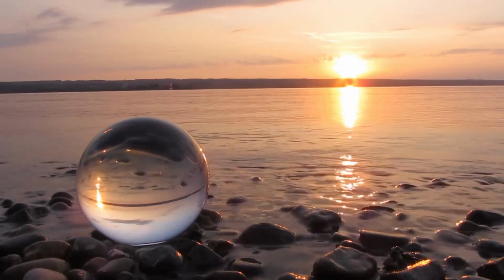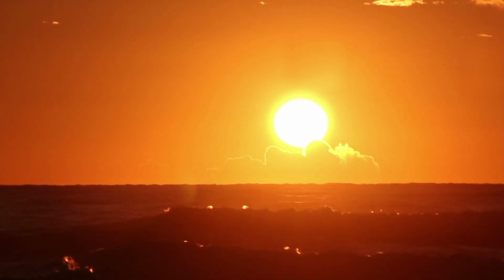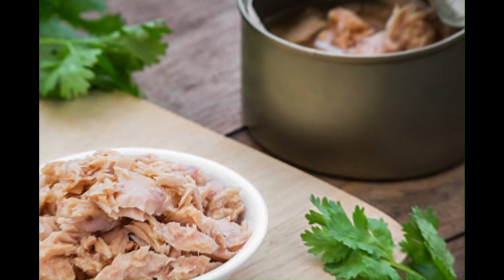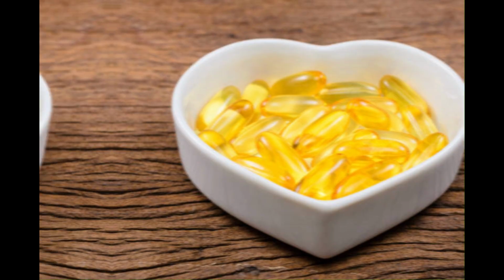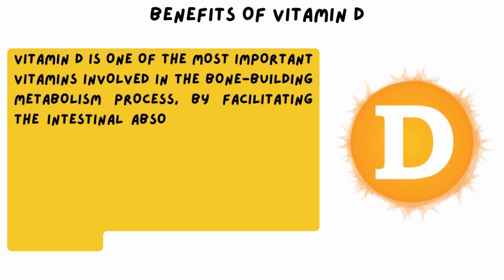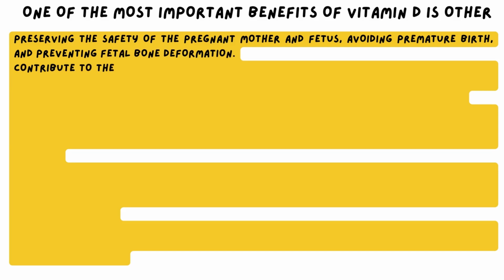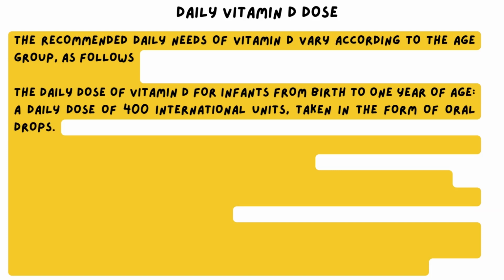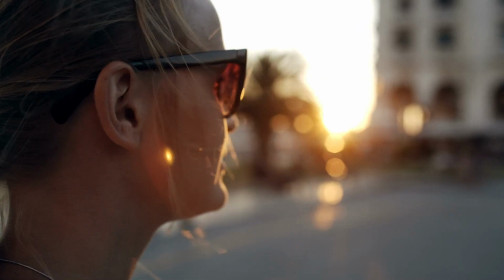Vitamin D Your Immune System's Best Friend | Sunshine vitamin advantages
Vitamin D Your Immune System's Best Friend
Stronger Bones, Brighter Smiles: How Vitamin D Supports Bone Health
The Sunshine Vitamin's Role in Preventing Autoimmune Disorders
The Sunshine Vitamin Unraveling the Top 10 Benefits of Vitamin D
Vitamin D and Autoimmune Conditions Reducing the Risk
The Cancer-Fighting Potential of Vitamin D
The Sleep Connection Vitamin D's Influence on Sleep Quality
Vitamin D A Natural Defense Against Respiratory Infections
The Skin Connection How Vitamin D Promotes Healthy Skin
Sunshine for Your Muscles Vitamin D and Athletic Performance
Say Goodbye to Seasonal Blues Vitamin D and Seasonal Affective Disorder
Guardians of Your Respiratory Health Vitamin D and Lung Function
Vitamin D The Immune System Warrior for Cold and Flu Season
Vitamin D, known as the "sunshine vitamin," supports bone health by aiding calcium absorption. It boosts the immune system, fights viruses and bacteria, and improves mood. It benefits cardiovascular health, blood pressure, and weight management.

Studies have also linked Vitamin D to improved mood and mental wellness. Often associated with its ability to combat seasonal affective disorder, this vitamin has shown promise in reducing anxiety and depression, contributing to a more positive and balanced mindset.

For those on a weight management journey, Vitamin D may offer an unexpected advantage. Some studies suggest that adequate Vitamin D levels are associated with a healthier weight and body composition.

The benefits of Vitamin D extend to our skin, promoting a healthy complexion and nourishing skin cells. It also assists in regulating our body's inflammatory response, which may help alleviate symptoms in inflammatory conditions.

Vitamin D promotes healthy skin, regulates inflammation, and may contribute to a longer life. It prevents autoimmune disorders, supports respiratory health, and reduces certain cancer risks. Obtaining it from sunlight, diet, or supplements is essential for overall well-being. Consult a healthcare professional for optimal levels in your health plan.
Welcome to Veggie Vitality, the ultimate destination for all things related to health, nutrition, and a vibrant lifestyle. Our YouTube channel is dedicated to empowering you with valuable insights and practical tips to achieve optimal well-being and embrace a healthy lifestyle.

At Veggie Vitality, we believe that good health is the foundation for a fulfilling life. We strive to provide you with a wealth of knowledge on general health, healthy habits, and the best practices for maintaining a healthy body and mind. Whether you're seeking health tips, health tricks, or seeking to understand health theories, our channel has got you covered.

Diet plays a pivotal role in our overall well-being, and we are here to guide you on your journey towards a healthy diet plan. From weight loss to fat burning, we offer expert advice on creating an effective diet plan tailored to your needs. Discover the benefits of a low-fat diet, explore diet tips, and gain insights into the best diet for weight loss. Our comprehensive diet chart will help you make informed choices to support your health goals.

Disease prevention is a crucial aspect of maintaining good health, and we are committed to sharing the concept and importance of disease prevention. Learn about chronic disease prevention strategies and gain knowledge on how to safeguard your health for the long term.

Nature has bestowed us with incredible resources, and we delve into the world of herbal medicine and natural remedies. Explore the benefits of medicinal herbs, discover herbal medicine recipes, and learn how to harness the power of natural medicine to promote wellness.

We understand the significance of fruits and vegetables in a healthy diet. Discover the numerous health benefits they offer, explore the importance of incorporating fruits and vegetables into your meals, and learn how they contribute to your overall well-being.

Intermittent fasting has gained popularity in recent years, and we provide valuable insights into this practice. Discover the benefits of intermittent fasting, understand how to fast intermittently, and learn about the intermittent fasting meal system. Whether you're interested in intermittent fasting for weight loss or for its various health benefits, we provide the information you need to make informed decisions.

Join Veggie Vitality on our YouTube channel, where we strive to promote good health, encourage healthy habits, and empower you to live a vibrant and fulfilling life.